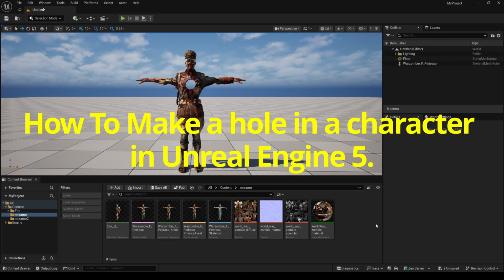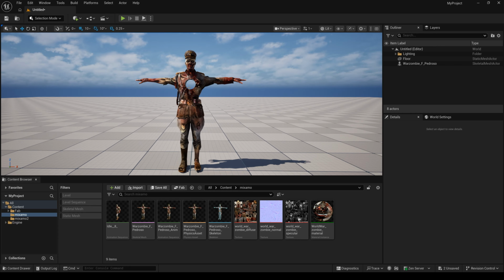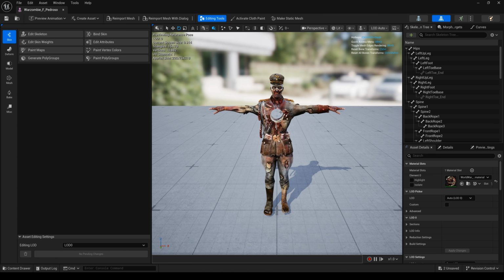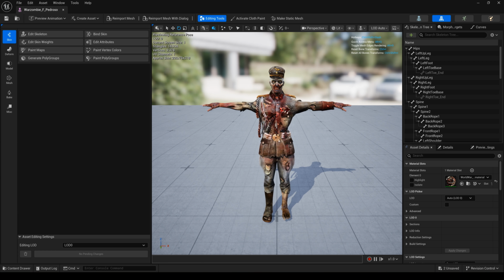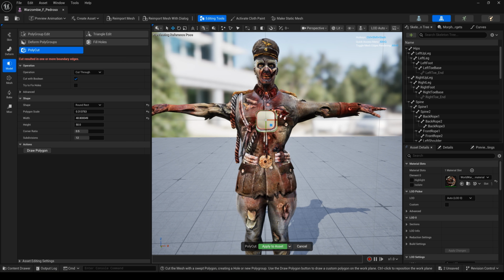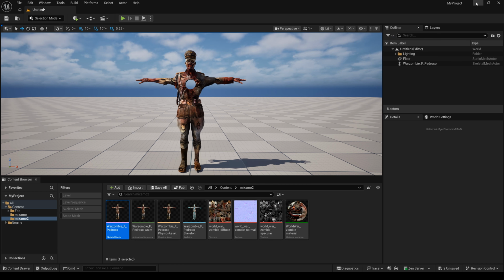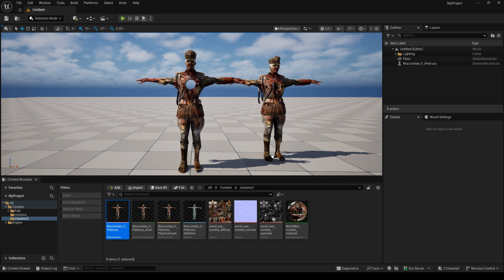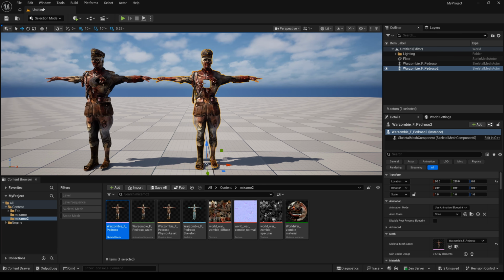How To Make a hole in a character in Unreal Engine 5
In this video you will learn How To Make a hole in a character in Unreal Engine 5